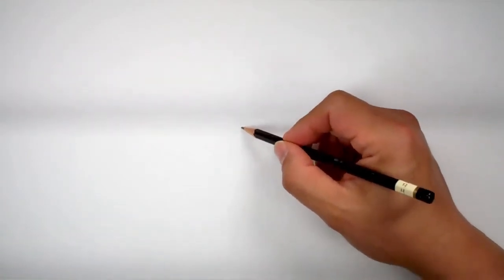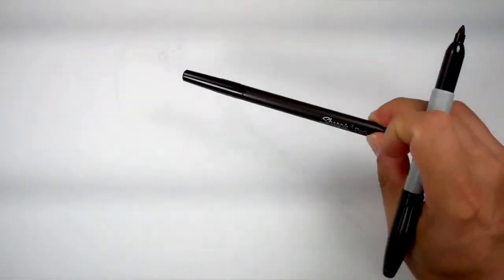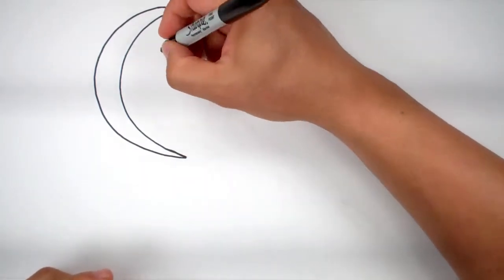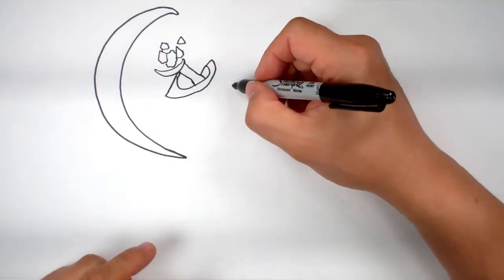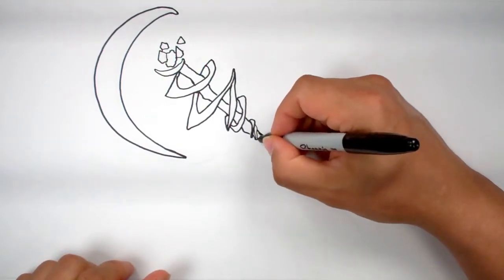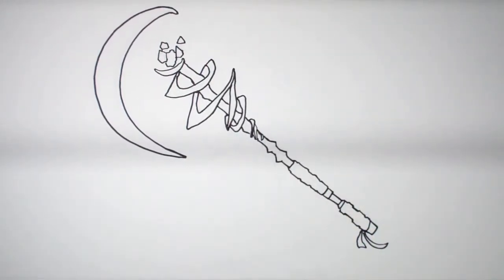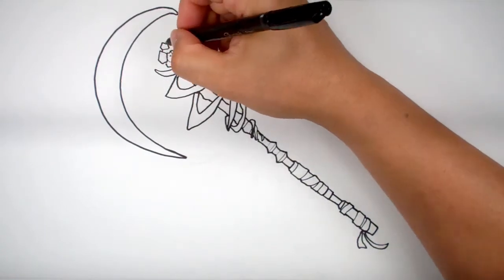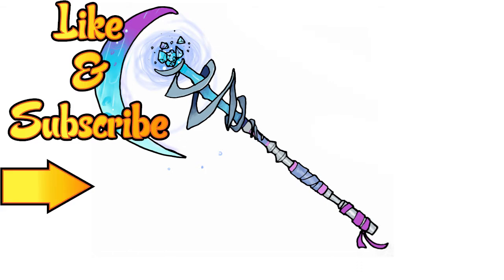How I Draw Astral from Fortnite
Follow along and learn how I draw Astral from Fortnite with marker and sharpies.